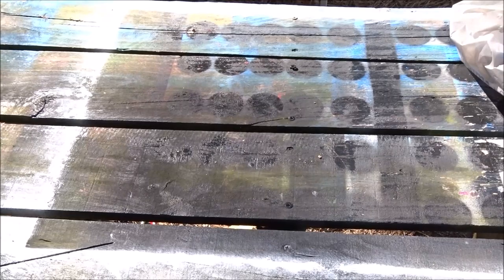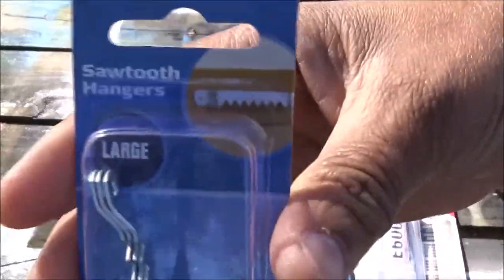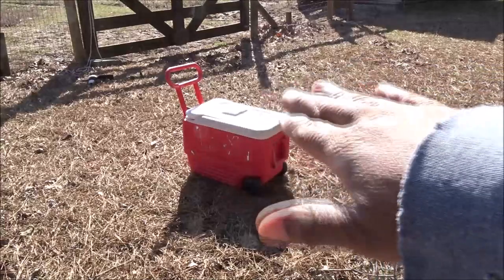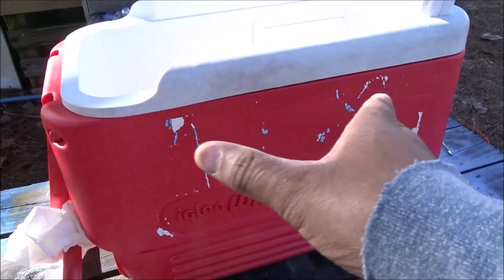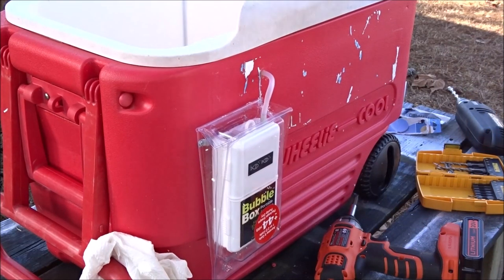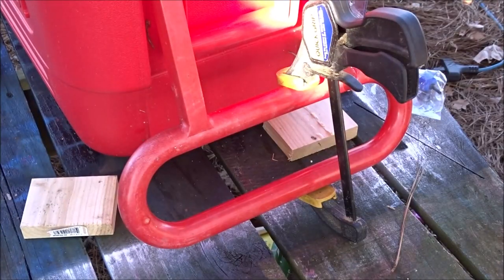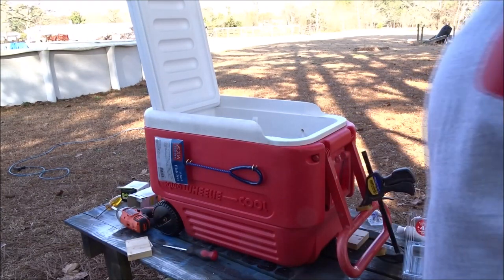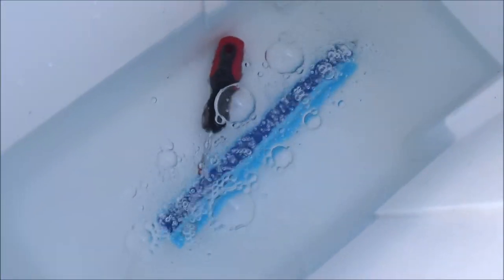DIY LIVE WELL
My goal this year is to catch a fish so I figured that I would try to use some live bait and for that I wanted to make a live well